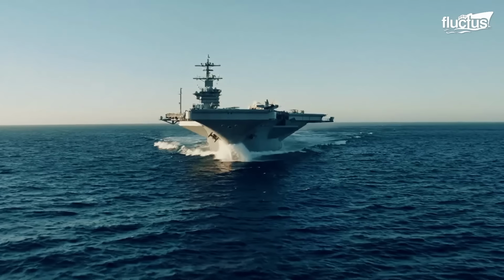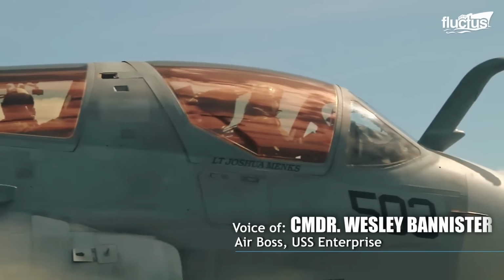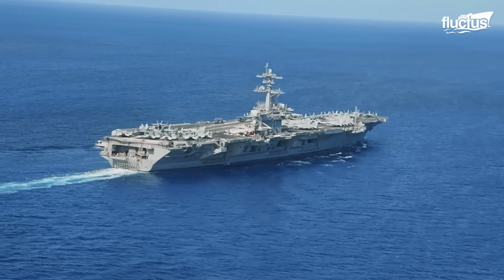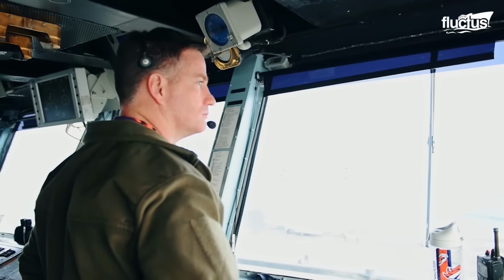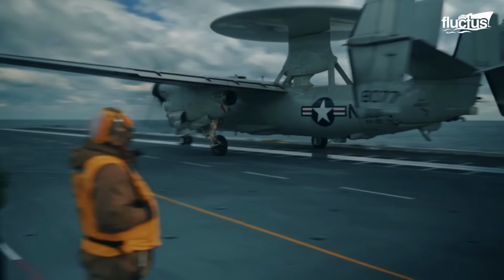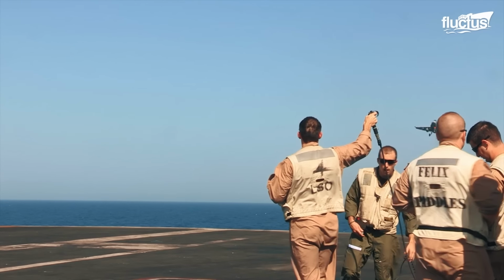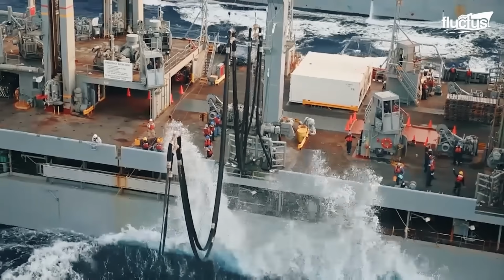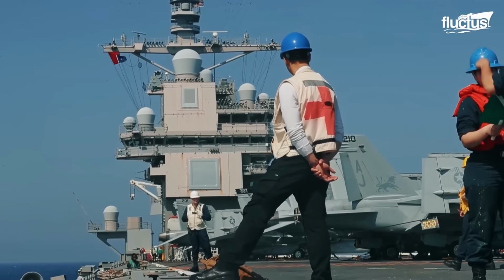Inside the Unknown and Most Restricted Room on US Aircraft Carriers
Welcome back to the Fluctus Channel, as we explore the complex and high-stakes world of U.S. Navy aircraft carrier operations. From the Air Boss in Pri-Fly to the catapult control team in the Bubble.